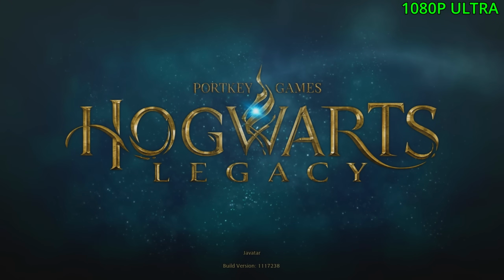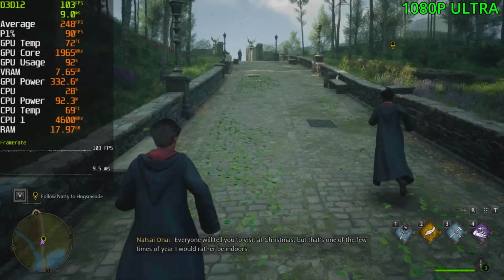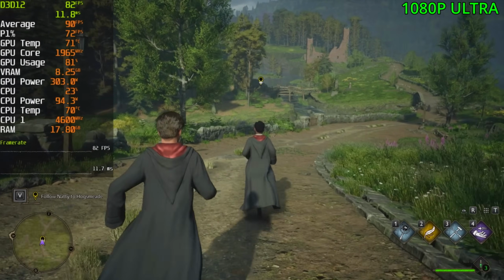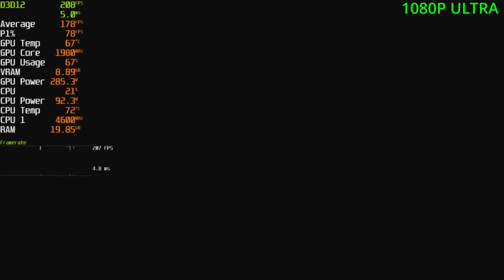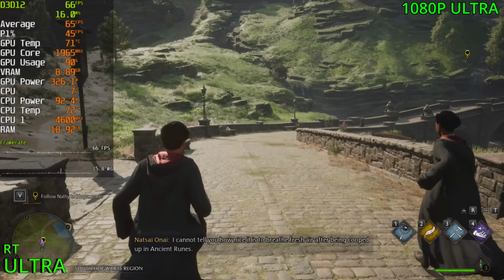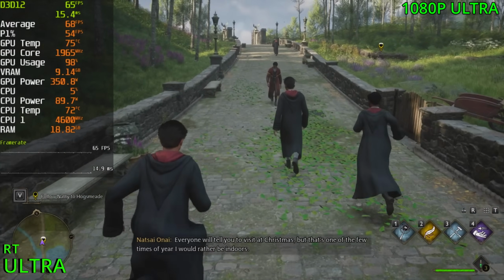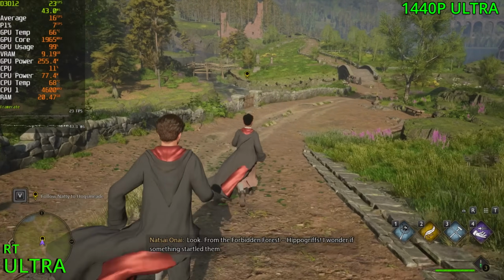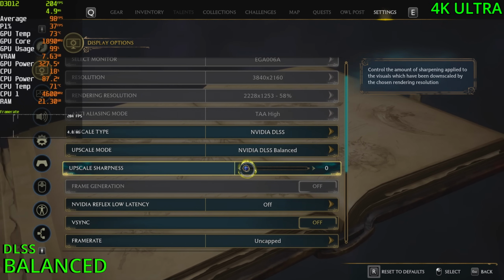RTX 3080 | HOGWARTS LEGACY | 1080P | 1440P | 4K | Ultra Settings | RT | DLSS Benchmark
CPU: AMD Ryzen 9 5900X
GPU : Geforce RTX 3080
Memory: 4X Kingston HyperX FURY 32GB 3200mhz
PSU: Corsair RM7 750x
Motherboard: MSI B450-A PRO MAX

0:00 1080P Ultra Settings
3:29 1080P Ultra | Ray Tracing Ultra
5:43 1440P Ultra Settings
7:44 1440P Ultra | Ray Tracing Ultra
8:40 4K Ultra Settings
9:51 4K Ultra | DLSS Balanced